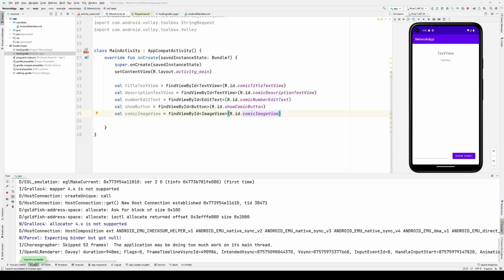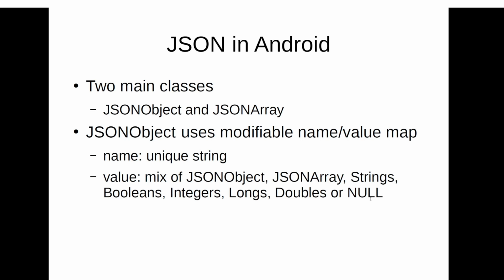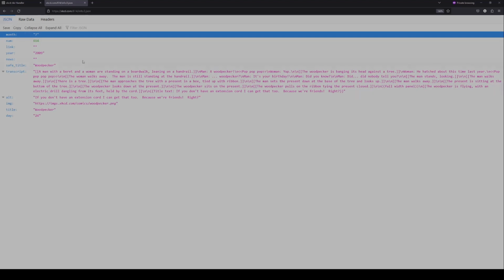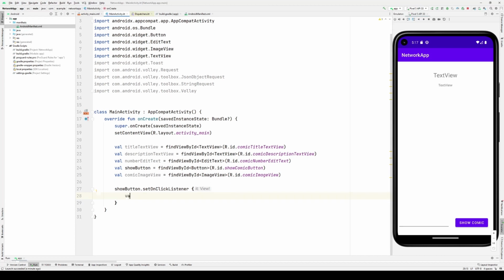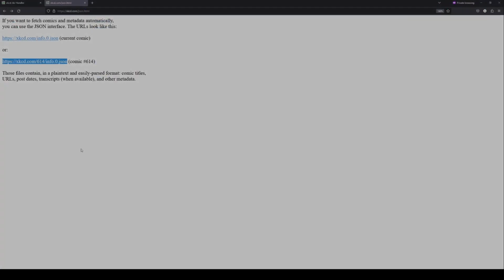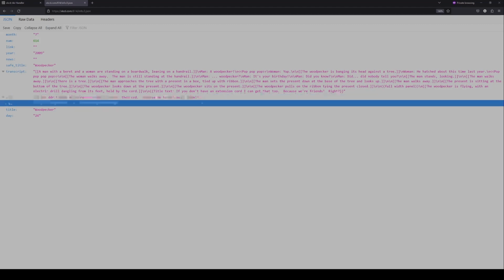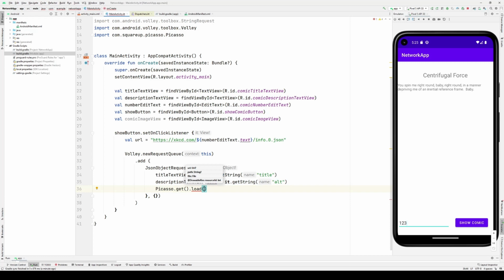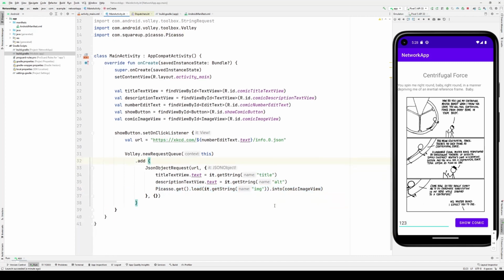Processing JSON data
Building an app that consumes JSON and utilizes Volley and Picasso